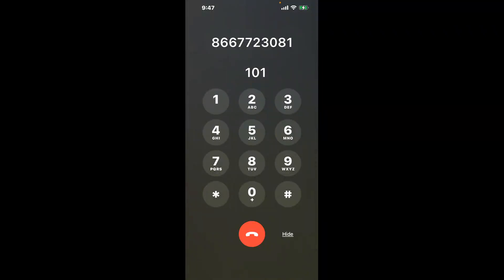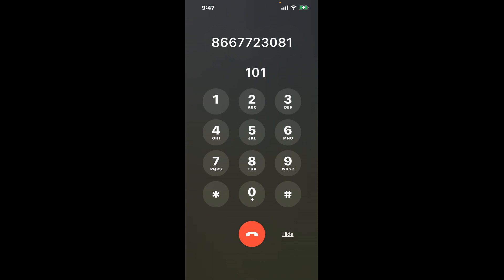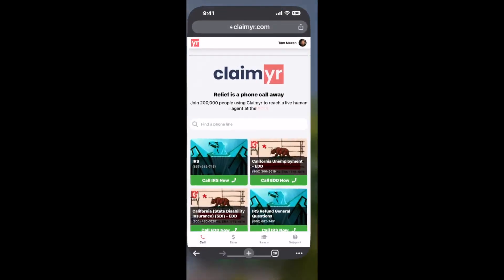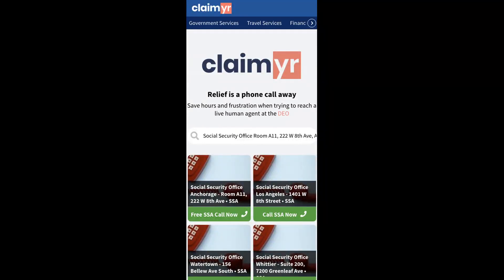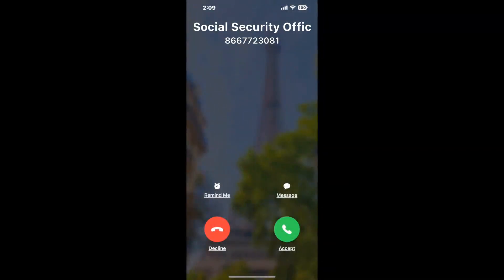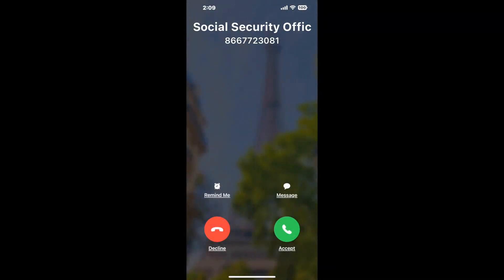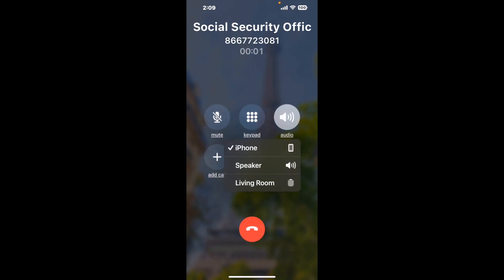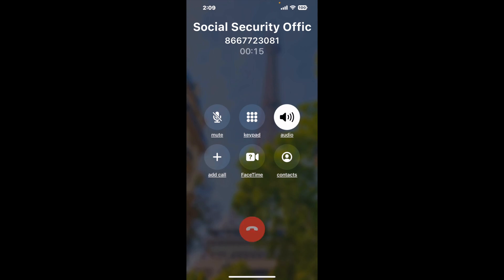Social Security Office Room A11, 222 W 8th Ave, Anchorage, AK - 99513 Phone Number - How To Reach A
Social Security Office Room A11, 222 W 8th Ave, Anchorage, AK - 99513 Phone Number Update - how to call Social Security Office Room A11, 222 W 8th Ave, Anchorage, AK - 99513 and get a live human agent on the phone.

    How can I speak to a live person at Social Security Office Room A11, 222 W 8th Ave, Anchorage, AK - 99513?

    There are two methods to reach a live person:

    - 1.) by calling manually over and over again, get on a long hold, and then hope the call doesn't drop -- and I'll show you how to do that,
- 2.) use a calling tool that dials for you, stays on hold, and forwards a call to your phone number when an agent is on the line. (RECOMMENDED)

    - **Step 2**: select/search for "Social Security Office Room A11, 222 W 8th Ave, Anchorage, AK - 99513 "
    - **Step 4**: kick back, relax, and wait for your phone to ring with a Social Security Office Room A11, 222 W 8th Ave, Anchorage, AK - 99513 agent on the line!

    What is the best time to call Social Security Office Room A11, 222 W 8th Ave, Anchorage, AK - 99513 ?

    The best time to call Social Security Office Room A11, 222 W 8th Ave, Anchorage, AK - 99513  is Wednesday and Thursday afternoons. ⚠️**WARNING**⚠️: please beware that you often need to dedicate an entire day to dialing over and over **just to get on hold**. Also, Social Security Office Room A11, 222 W 8th Ave, Anchorage, AK - 99513 is notorious for *dropping calls even when you finally do get on hold*! So if you decide to start calling mid-week, due to excessive call volume, you may not be able to reach an agent until the following week or longer.

If you don't consider calling Social Security Office Room A11, 222 W 8th Ave, Anchorage, AK - 99513 a full-time profession, consider using a calling tool such as Claimyr to guarantee a callback with an agent on the line with zero hold time.